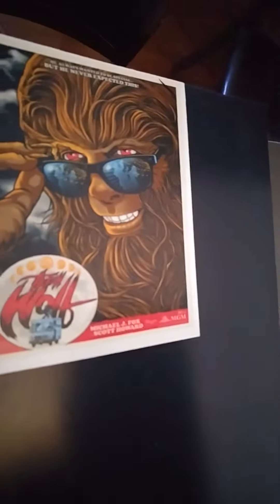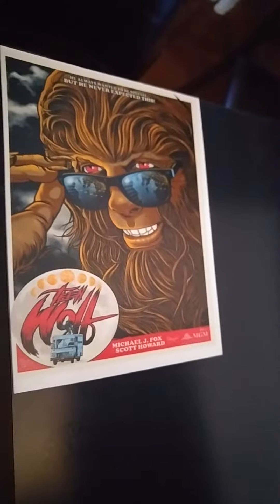UV LED Printer - UV Printing on Plastic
Custom Print Boss UV LED Printer Delivers the highest quality technology.  Full colour image transfer to plastic. UV Printing on Plastic